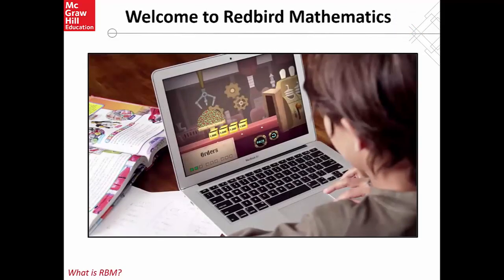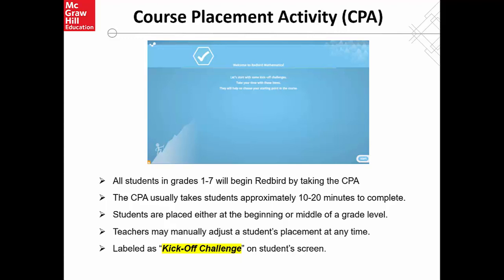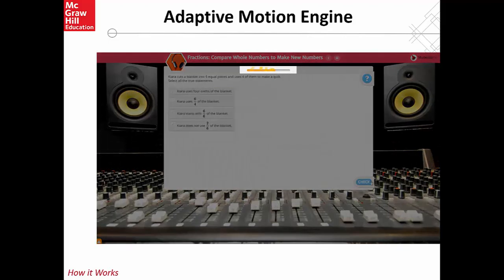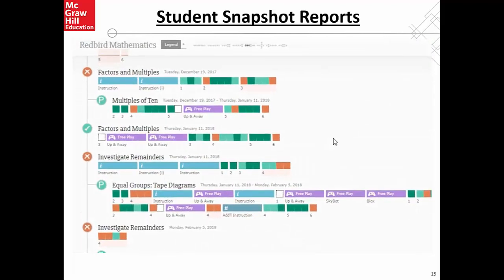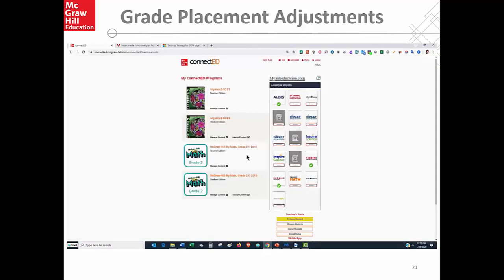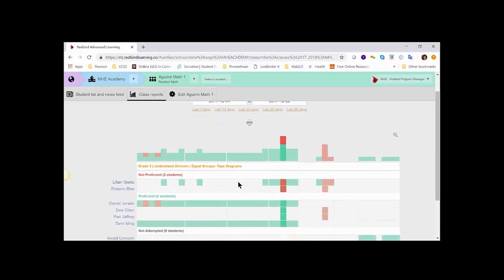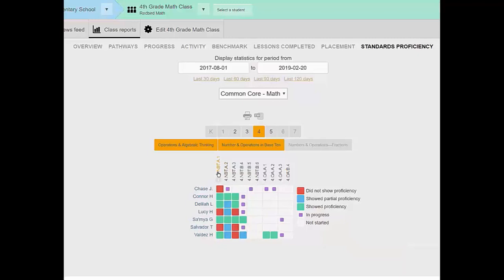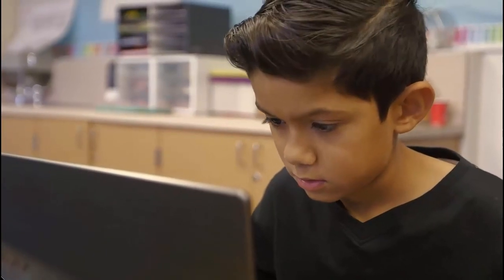Getting to Know Redbird Mathematics (2020)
This is a recording of a webinar style video that covers all of the information typically covered in a Redbird Mathematics Implementation Training.